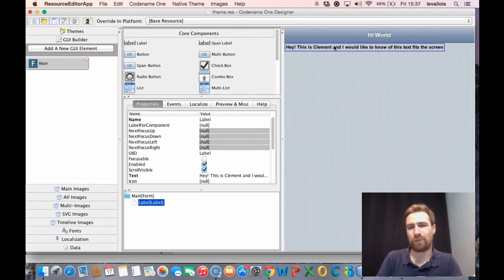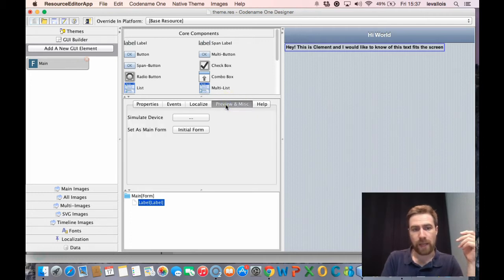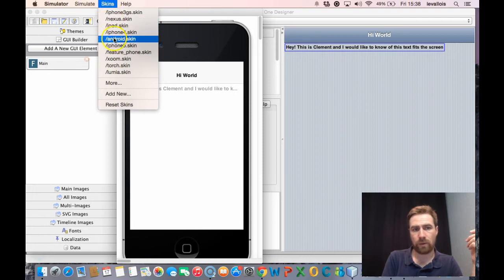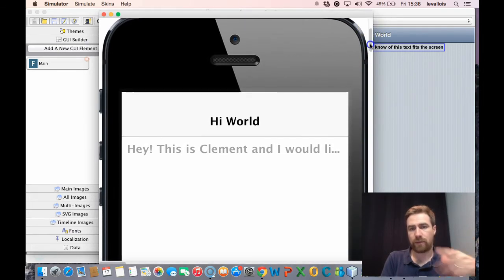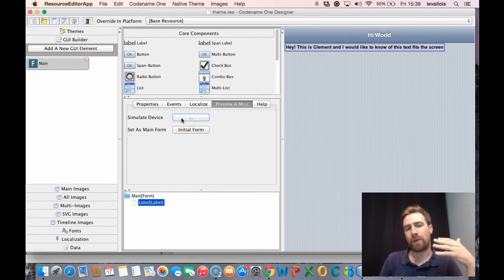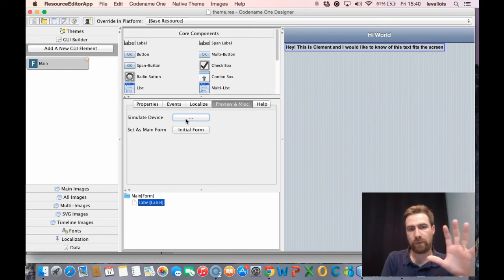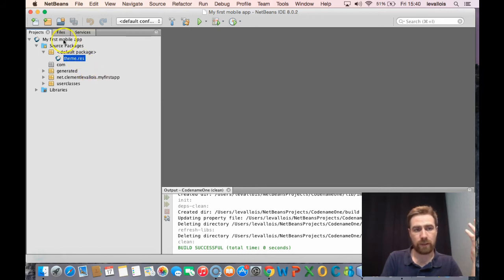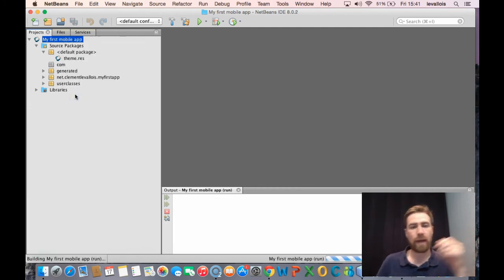How to preview your app on your computer